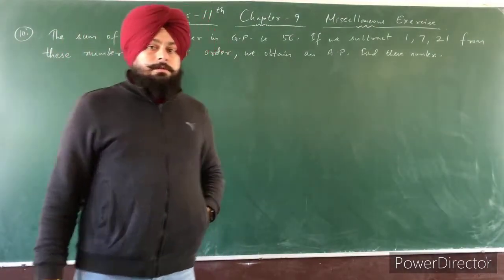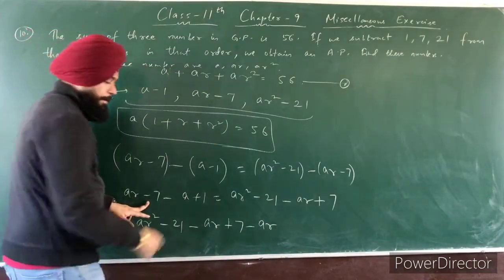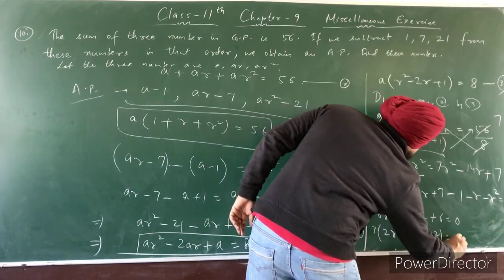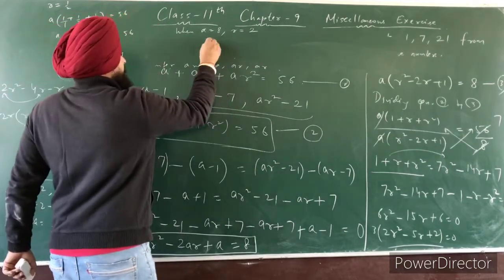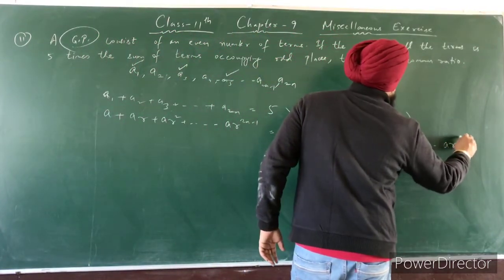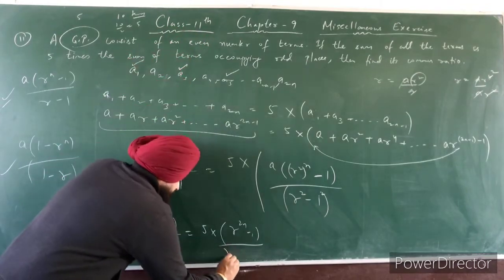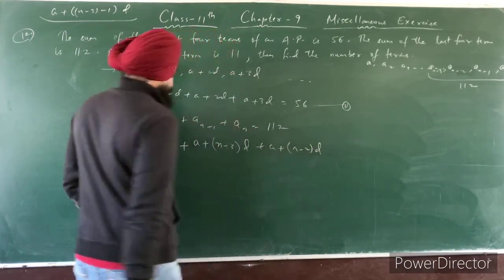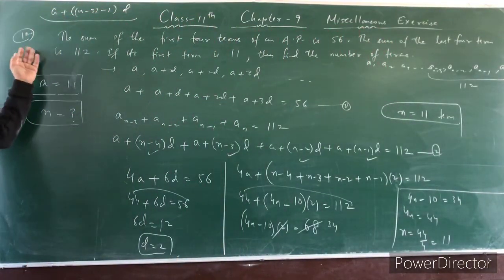Class-11, Chapter-9, Miscellaneous Exercise, Q-10,11,12